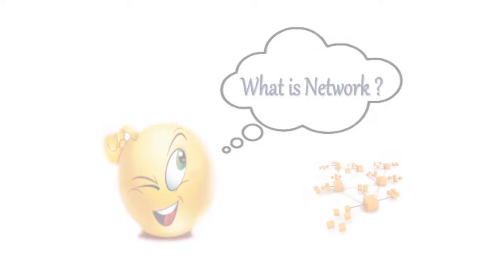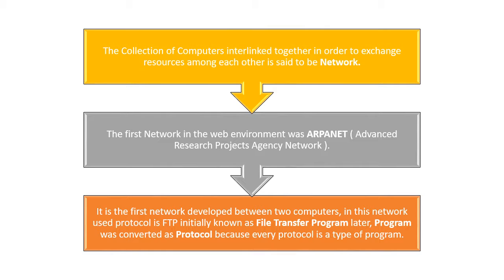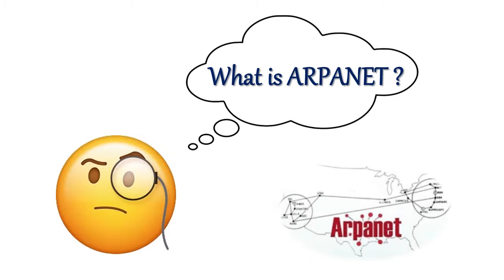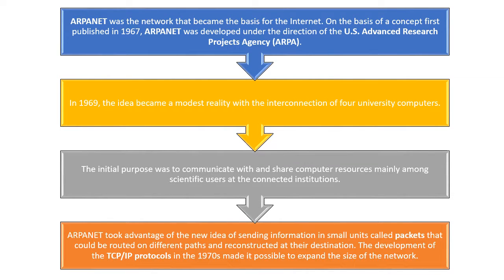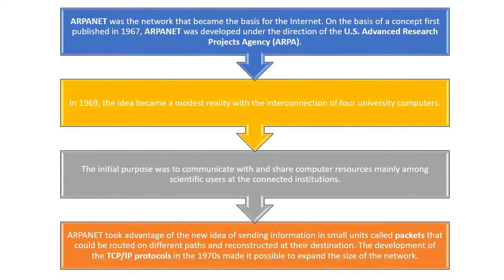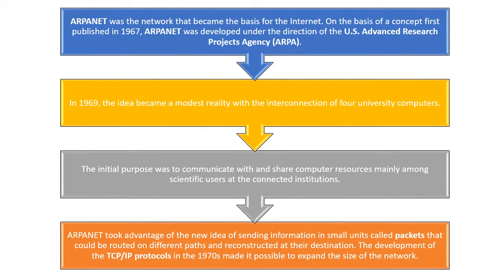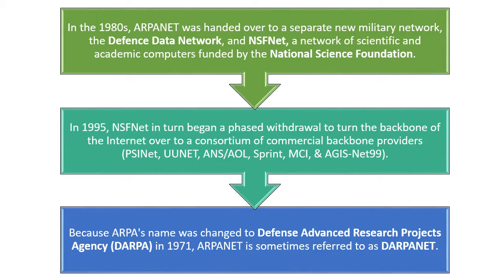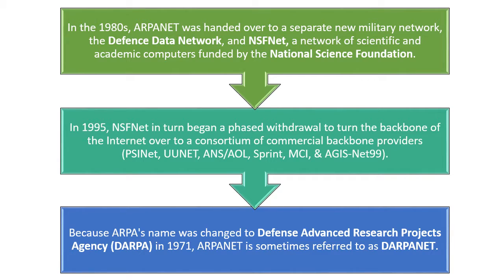what is network ARPANET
Techoblasto  provides detail description of technology terminology or Information technology related terms
what is ARPANET